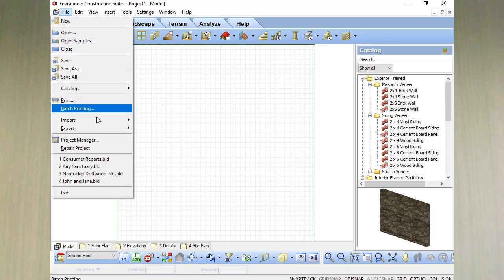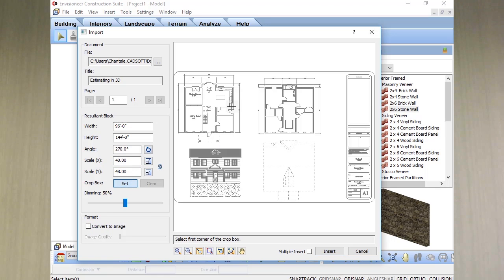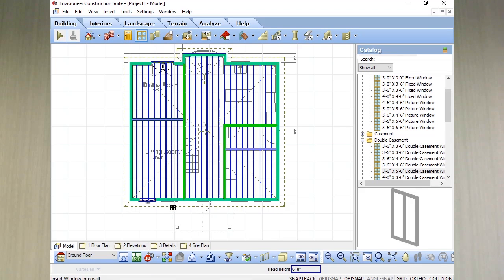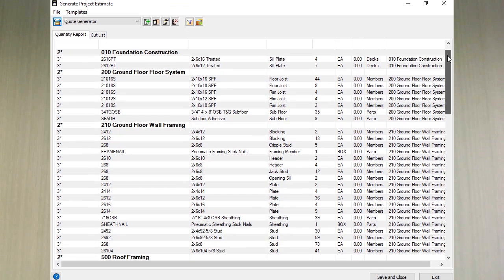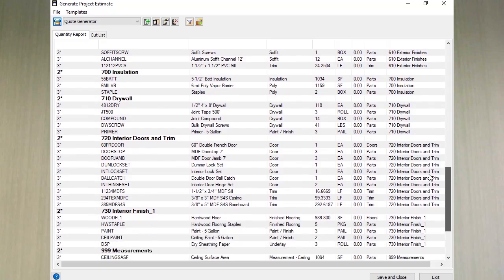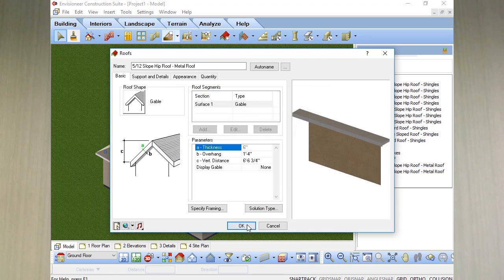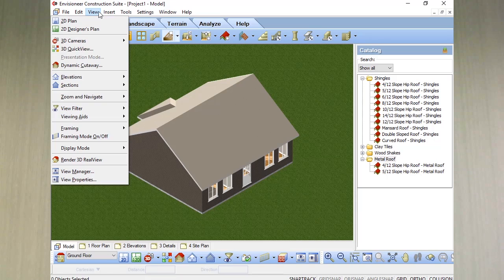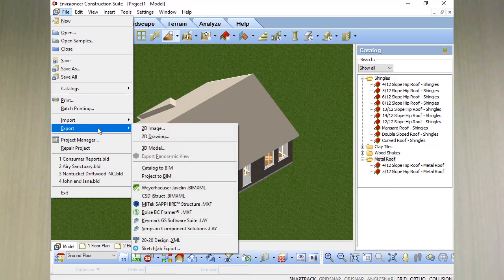Estimating Video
See how easy estimating can be in this short video!